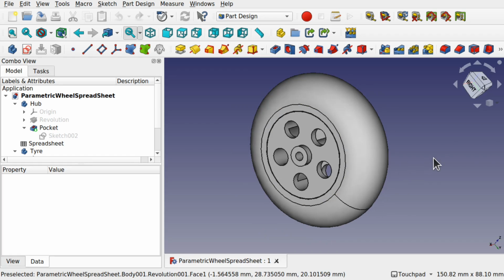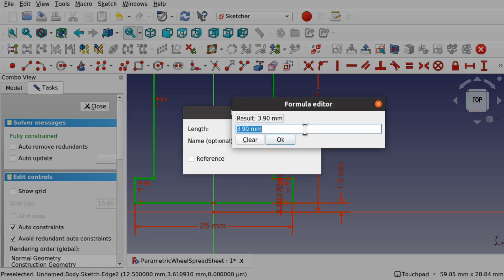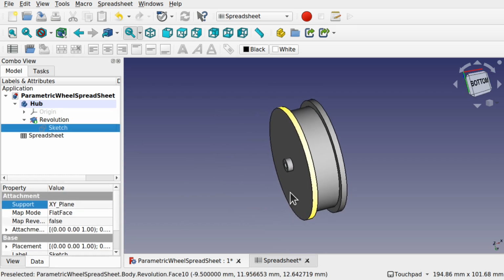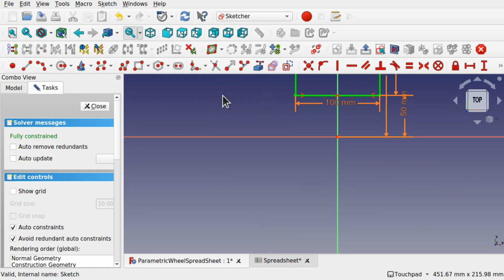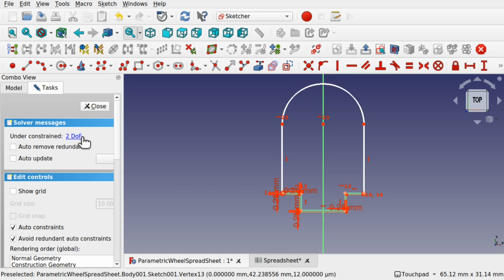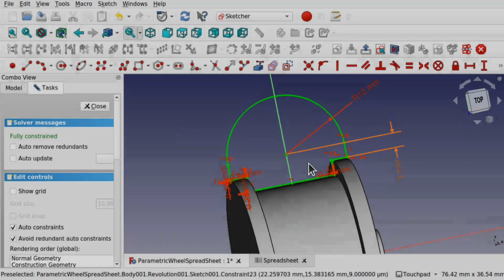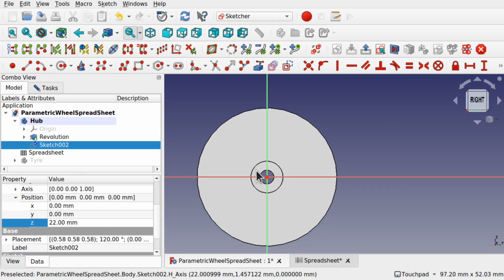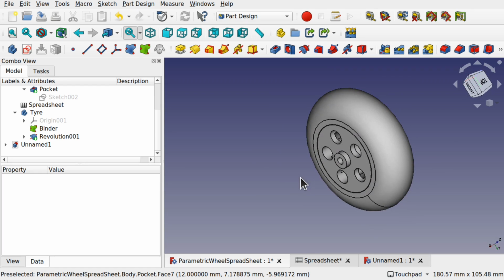FreeCAD: Build a Parametric RC Plane Wheel and Hub Driven By a Spreadsheet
Using FreeCAD we will model a configurable RC Plane wheel and hub for 3D printing and output it a STL.  The model will be driven by a spreadsheet allowing different diameter, width, axle diameter, hub and wheel etc to be entered and the model to automatically update itself.  We will be going through some of the issues and errors you may encounter and how to resolve them.